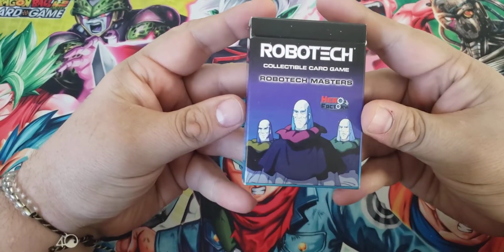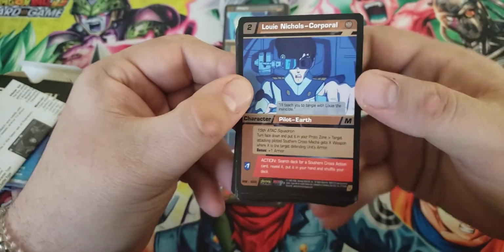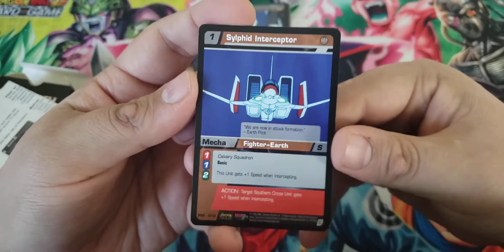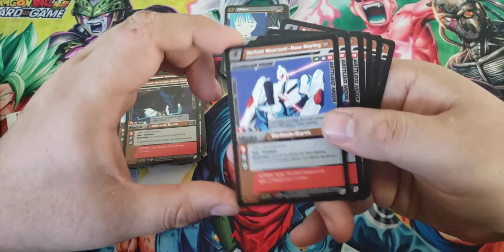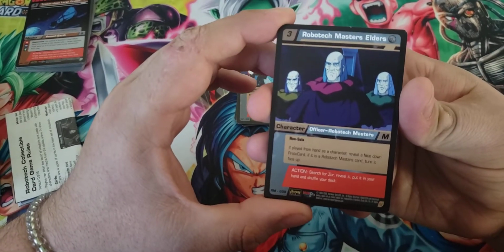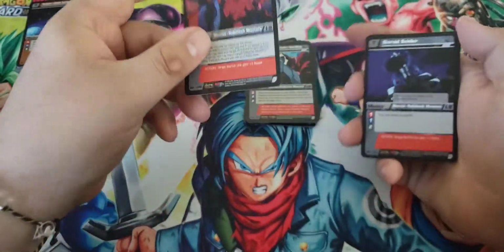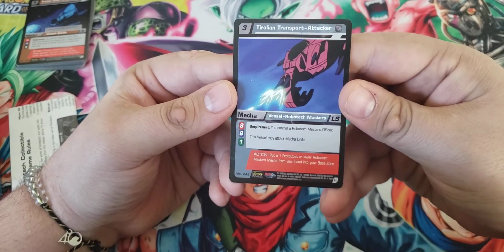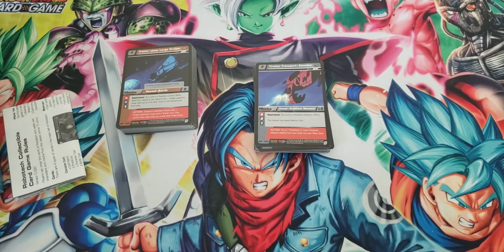Robotech CCG The Masters Starter Deck Unboxing and Review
The Robotech Masters are here! Do they have the card pool necessary to compete? Can the forces of the Southern Cross hold the line?

You probably don't know. But this video might tell ya.